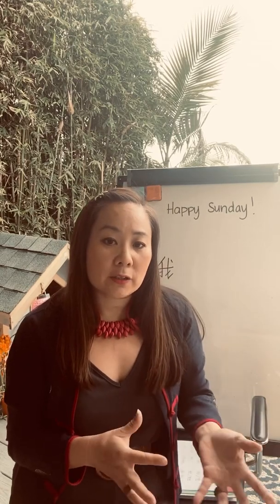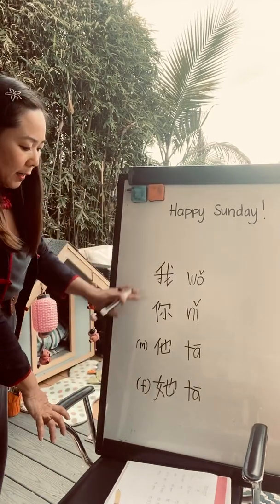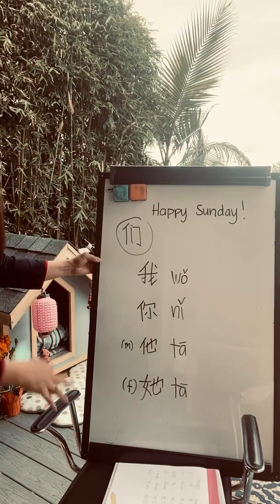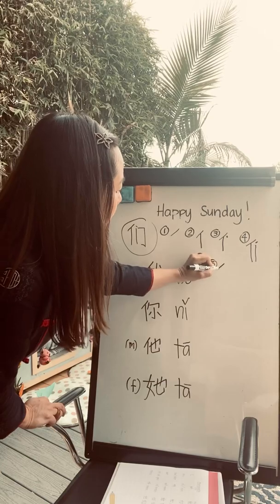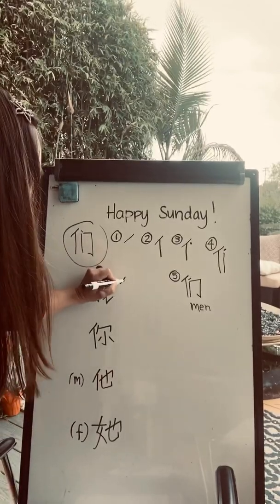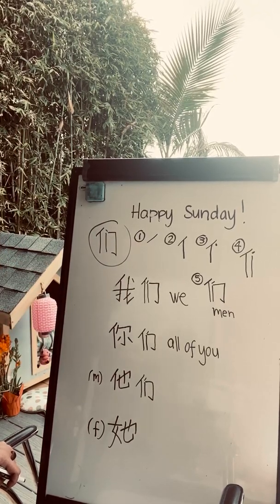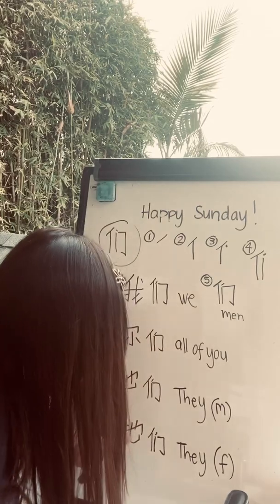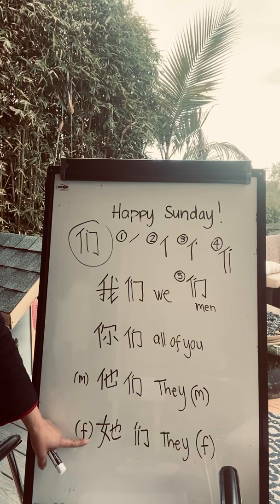Mandarin Madness with Ms. Sharon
Learn how to make pronouns plural in Mandarin! Learn how to say it, write it, and read it. Part II (Part I is on 4/12).